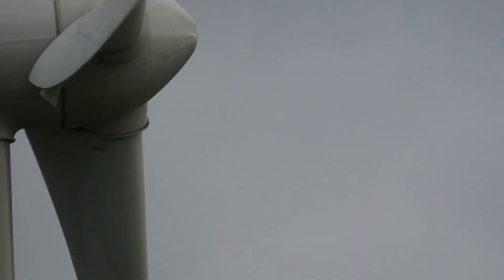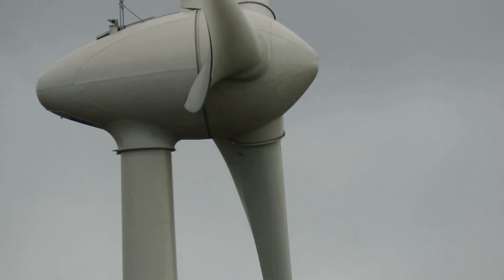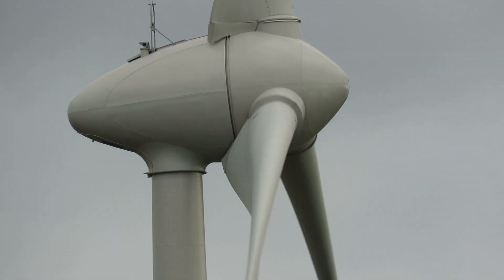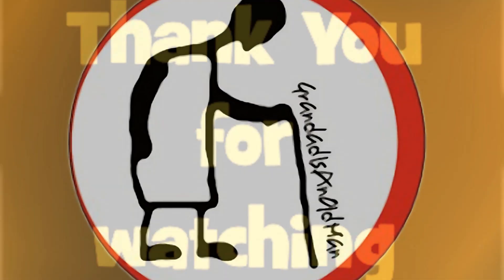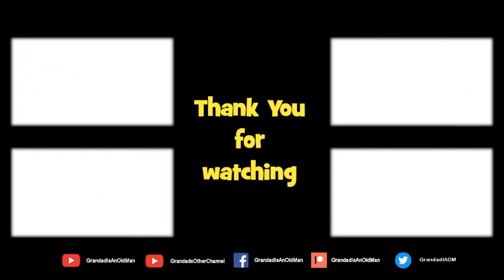Winglets on wind turbine tips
Winglets on wind turbine tips. Video mainly for Copterdude as he has recently been trying winglets on his gliders and I spotted these whilst out driving.